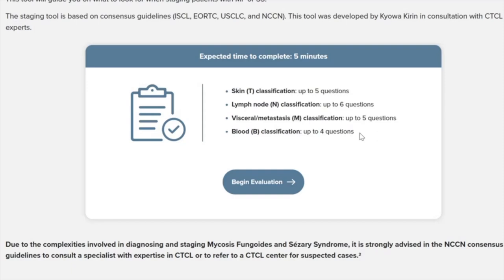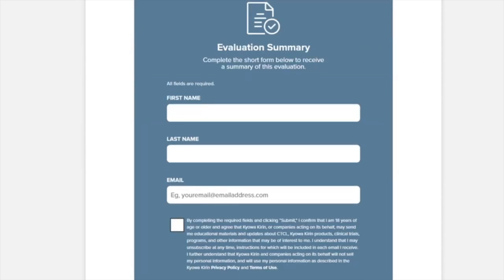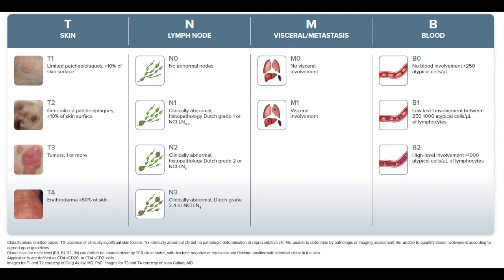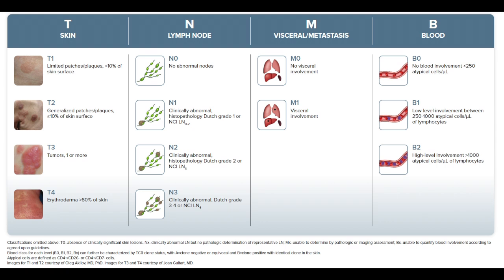New Staging Tool Available for Healthcare Providers Treating Patients With CTCL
Pamela Blair Allen, MD, MSc, Hematologist, discusses the new PROBE staging tool for cutaneous T-cell lymphoma (CTCL).

Cutaneous T-cell Lymphomas (CTCL) are rare, heterogeneous types of non-Hodgkin T-cell lymphoma that primarily manifest in the skin but can involve other disease compartments. CTCLs include a spectrum of variants. Mycosis Fungoides and Sézary Syndrome together are the most common CTCL subtypes.

Due to its challenging presentation, CTCL may be misdiagnosed, with some patients waiting 2 – 7 years for an accurate diagnosis. In an attempt to provide more information around the challenges of diagnosis and staging mycosis fungoides and Sezary Syndrome, the CTCL Staging Tool on PROBEinCTCL.com was developed help healthcare providers (HCPs) navigate the complicated process of accurately staging patients with Sézary syndrome and mycosis fungoides.

The tool takes physicians through a combination of up to 20 yes or no questions that are paired with real clinical case imagery. These questions bring physicians through the TNMB system, which evaluates the extent of disease across 4 compartments: skin (T), lymph nodes (N), visceral/metastasis (M), and blood (B). Upon completion, users are shown a staging which aligns most closely with the patient case provided and are directed to additional clinically relevant information for more guidance.

The tool draws from the National Comprehensive Cancer Network Guidelines and clinical trial design and staging recommendations from the International Society for Cutaneous Lymphomas (ISCL), the United States Cutaneous Lymphoma Consortium (USCLC), and the European Organisation for Research and Treatment of Cancer (EORTC).

Supported by Kyowa Kirin, Inc.

August 2025, COR-US-ONC-0115